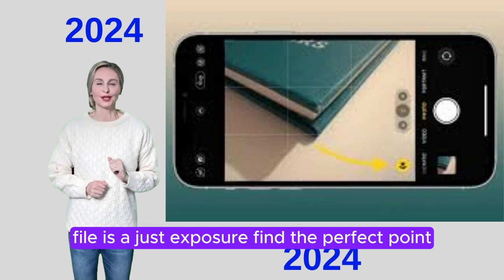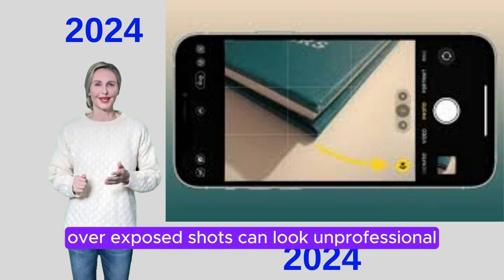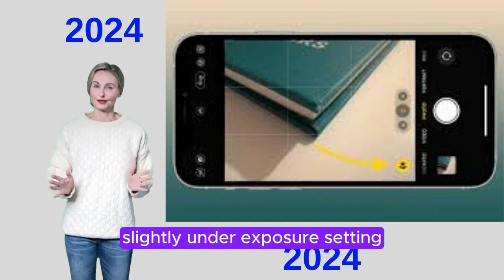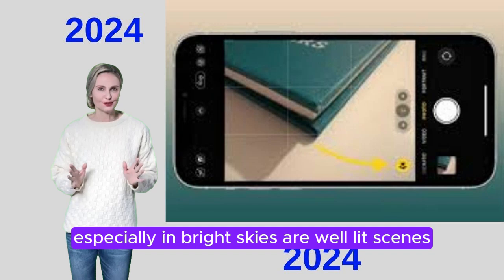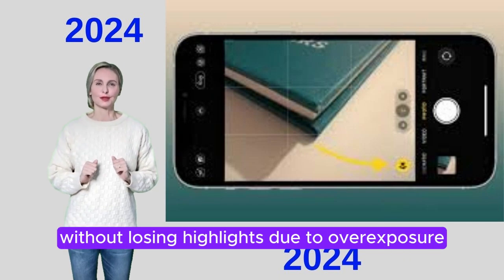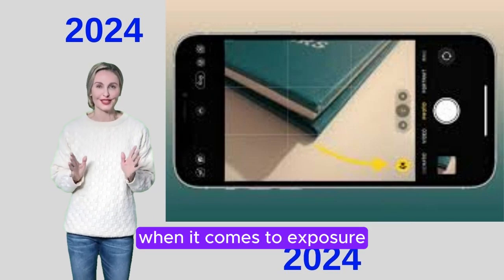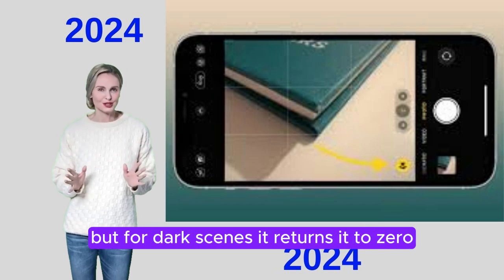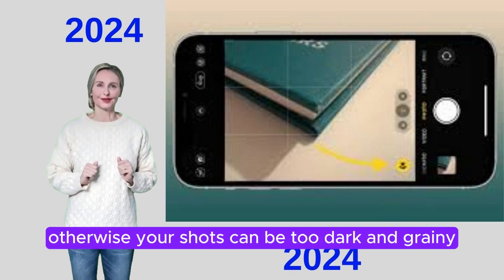Discover the Best Video Settings for iPhone Photographers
The Best Video Settings for iPhone Users to Shoot Cinematic Videos!
The Best Video Settings for iPhone Filmmakers to Level Up Your Video Quality!
The Best iPhone Video Settings: Shooting Pro Videos!
The Best iPhone Video Settings in 2024 Revealed!
The Best iPhone Video Settings to Unlock Next-Level Videos!
Unlock the Best iPhone Video Settings for iPhone Photographers!
Shoot Like a Pro with the Best iPhone Video Settings!
Master Your iPhone with These Best Video Settings!
Take Your Filmmaking to the Next Level: The Best iPhone Video Settings Revealed!
Get the Perfect Shot with the Best iPhone Video Settings!
Shoot Stunning Videos with Your iPhone: The Best Video Settings!
Take Your iPhone Videos to the Next Level with These Best iPhone Video Settings!
Become a Video Expert with the Best iPhone Settings!
Take Your iPhone Filmmaking to the Next Level with the Best iPhone Video Settings!

YouTube Description
Discover the Best iPhone Video Settings for iPhone Photographers to Achieve Cinematic Video Quality Like a Pro! In this video, we’ll walk you through the ultimate iPhone settings that maximize your device’s potential for amazing video recording. Whether you’re an aspiring filmmaker, YouTuber, or simply looking to capture beautiful memories, these settings are game-changers. From adjusting resolution and frame rates to using pro-level features for smoother footage, you’ll learn practical tips to take your iPhone videography to the next level. Perfect for iPhone 12, 13, 14 and even the latest iPhone 15 models.